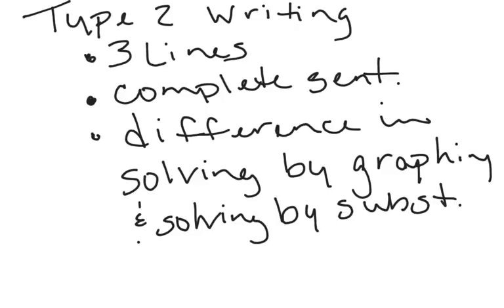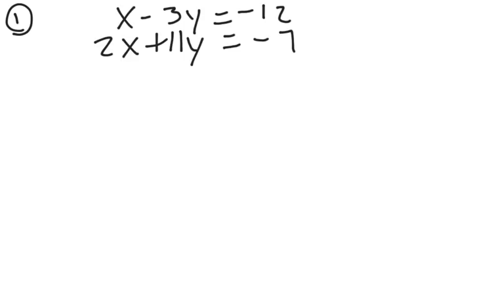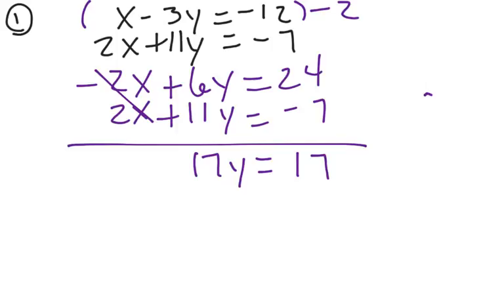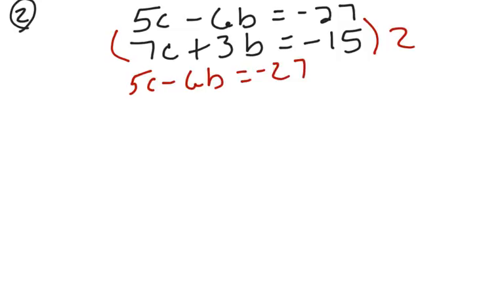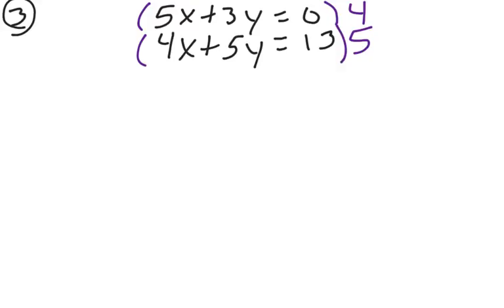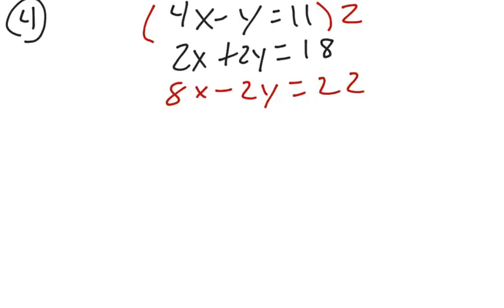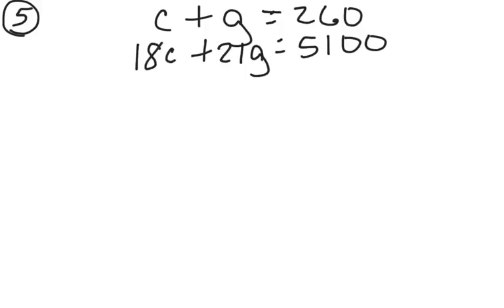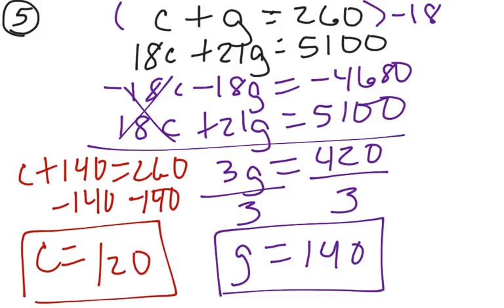Nancy Cude A2 Solve Systems by Elimination